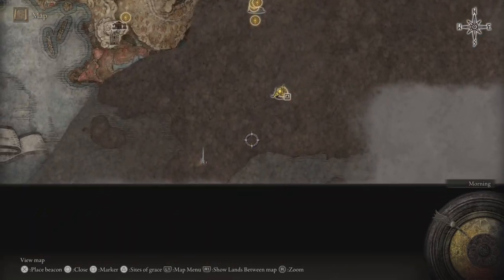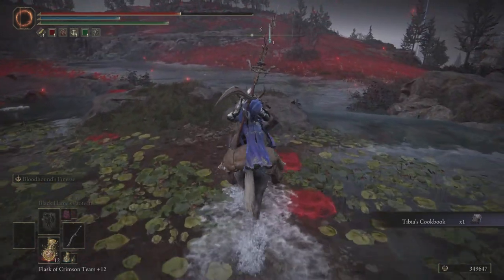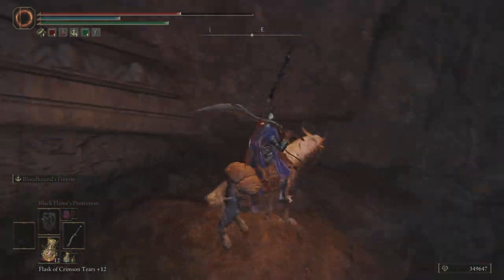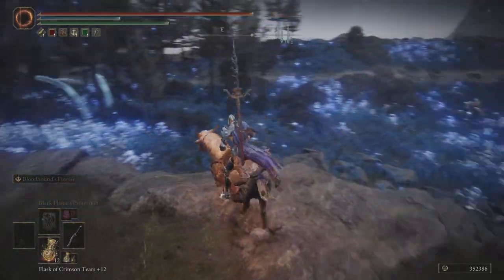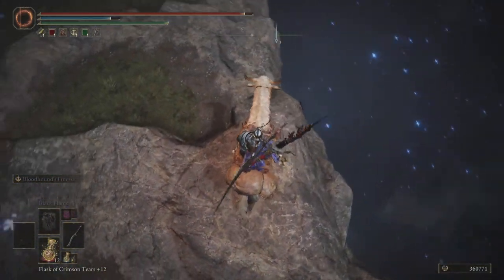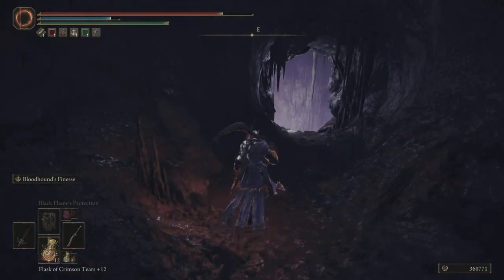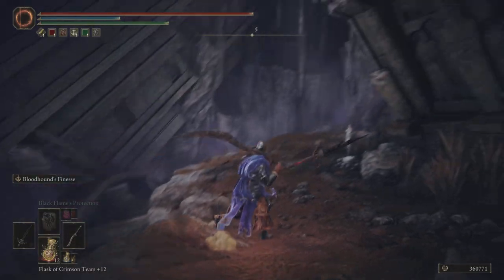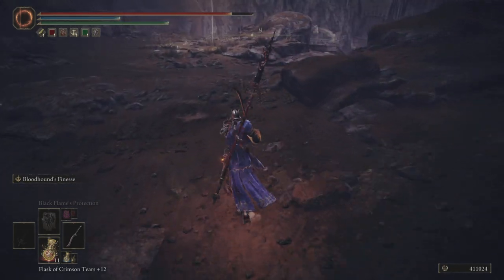Elden Ring - Shadow of the Erdtree DLC - Ep 33 (Full Game)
Discovering/starting exploration of the Cerulean Coast & discovering/starting exploration of the Stone Coffin Fissure